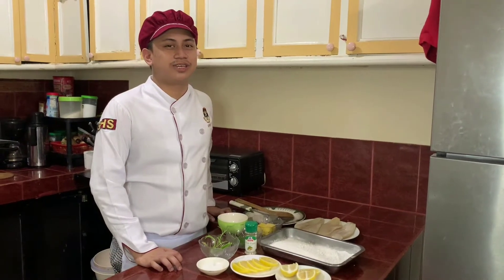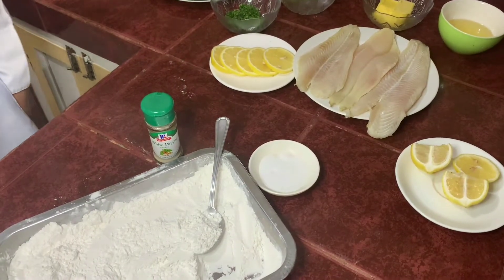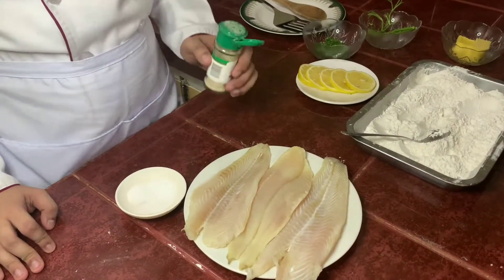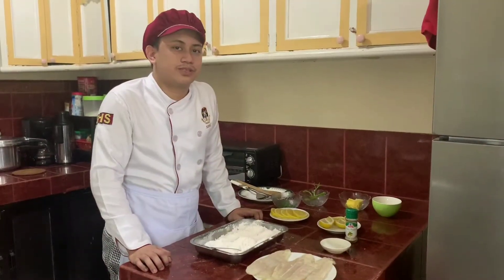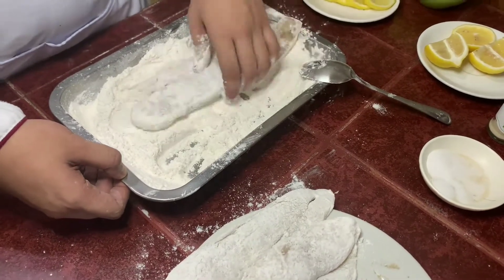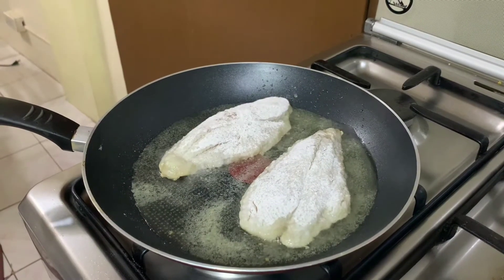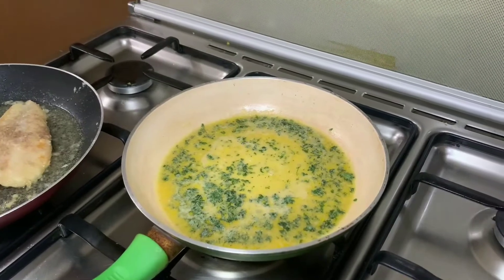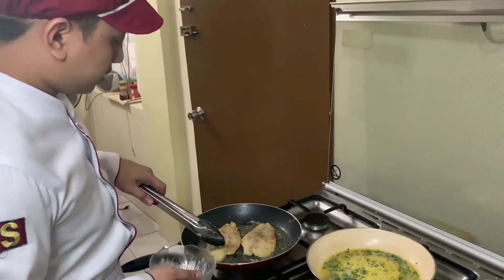Fillet of Sole Meunière